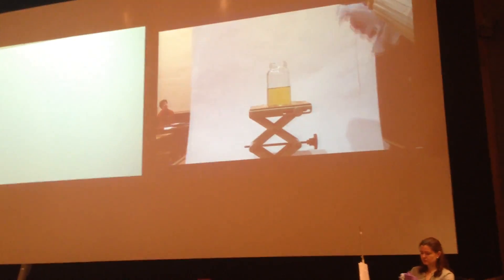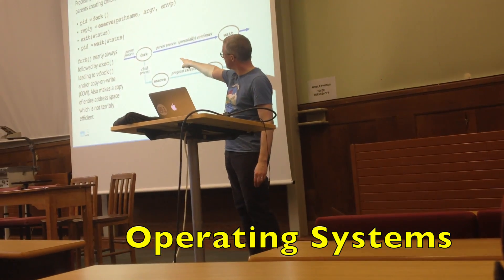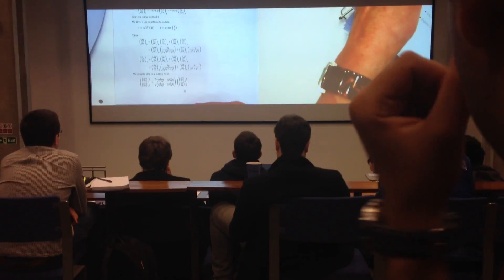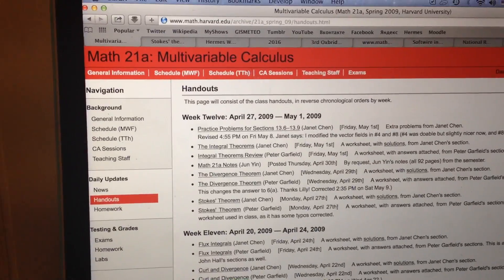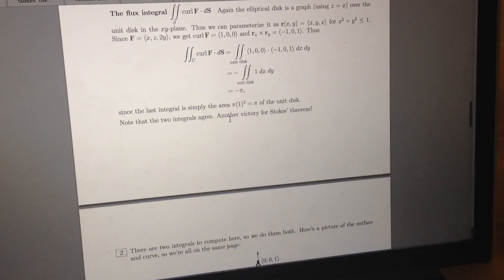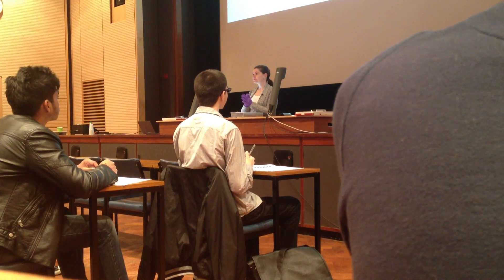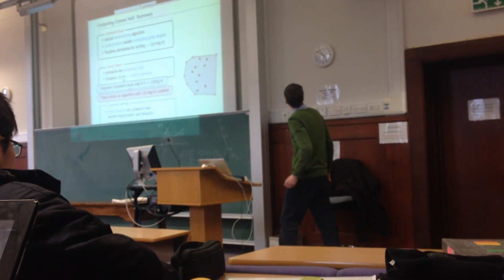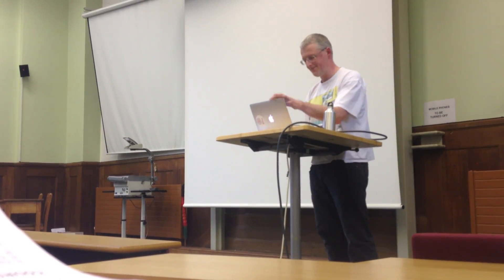CamVlog 17 - Relativity, Maths, Algorithms, OS | Cambridge Lectures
Just a short vlog to show you what the lectures are like.